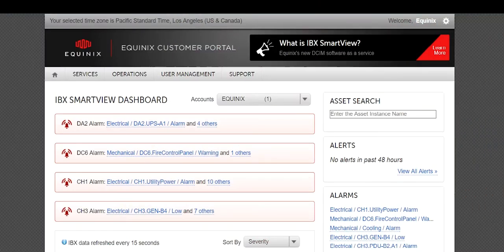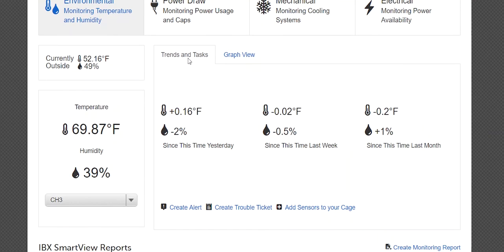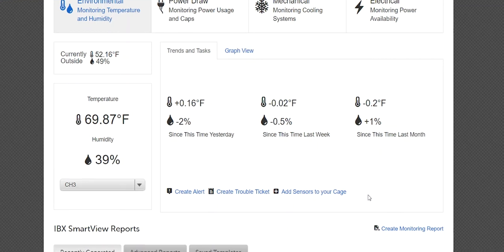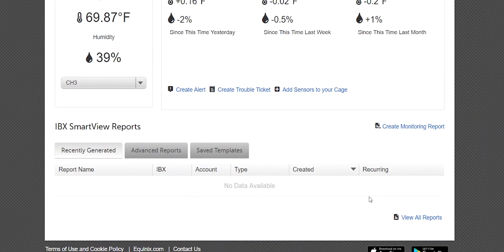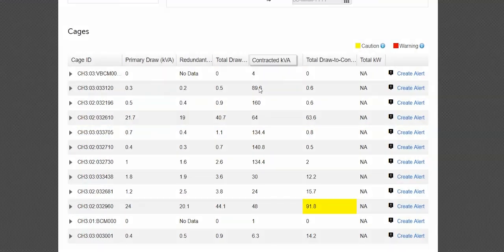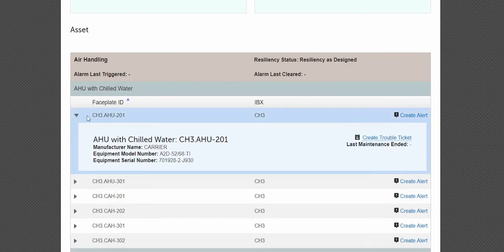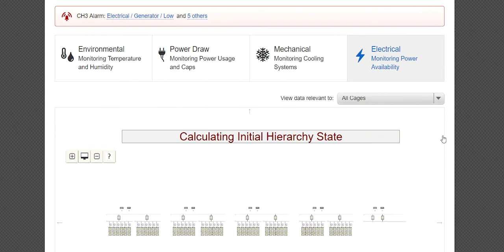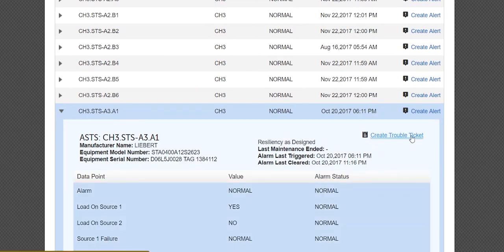IBX SmartView Data Sections Part 2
This video is a continuation of the first IBX SmartView Data Sections video, providing granular details of the four core data sections: Environmental, Mechanical, Power Draw, and Electrical.